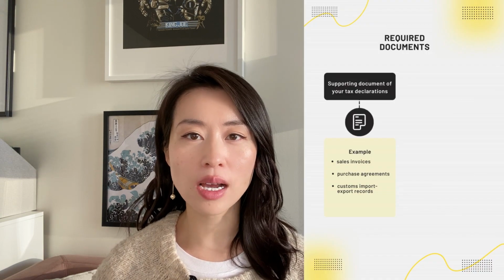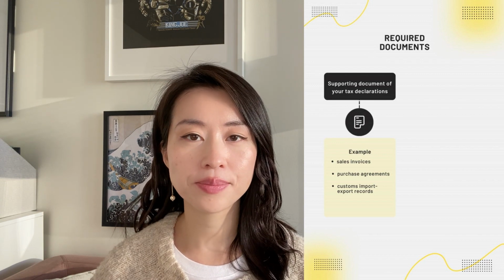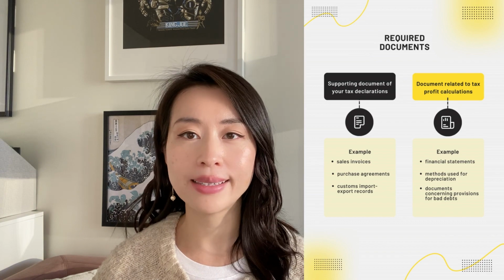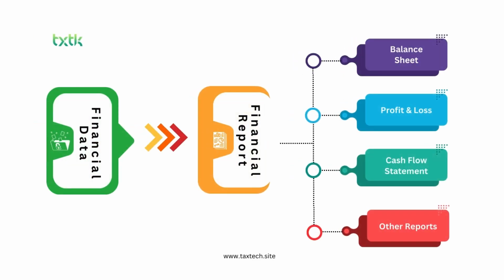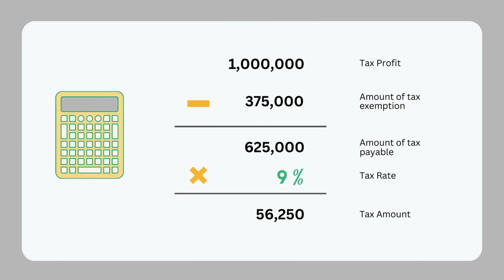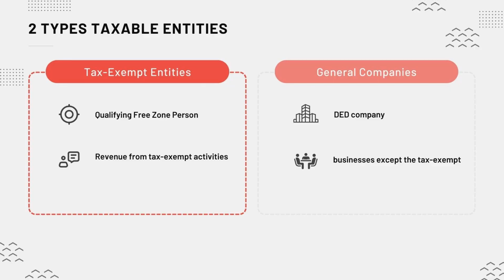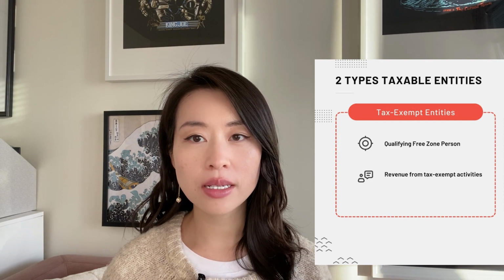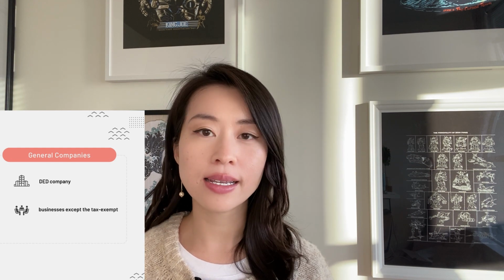Understanding the UAE Corporate Tax - Episode 3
The United Arab Emirates has long been known for its zero corporate income tax rate, attracting investors and businesses from around the world. However, the recent announcement by the UAE government of the upcoming implementation of corporate income tax represents a historic reform. This policy change signifies that businesses operating in the UAE need to understand and adapt to the new tax landscape. The UAE Corporate Income Tax Course aims to provide in-depth knowledge to help business leaders, financial professionals, and investors comprehend the impact of this significant reform and how to meet the new regulatory requirements.

Main Topic of Episode 3:
1. Financial Documents for Companies in the UAE
2. Duration for Document Retention
3. Corporate Income Tax Rate